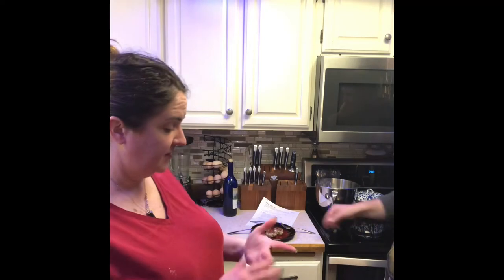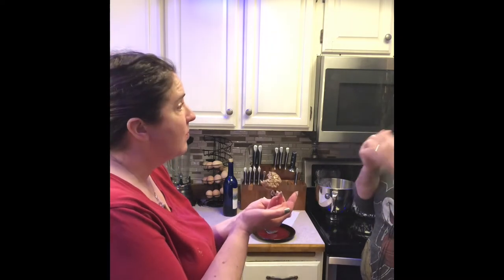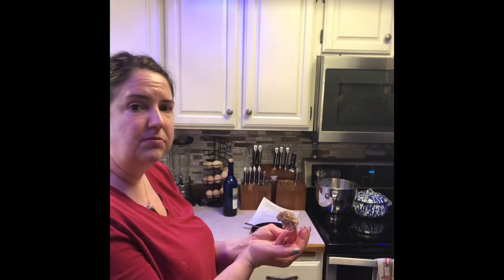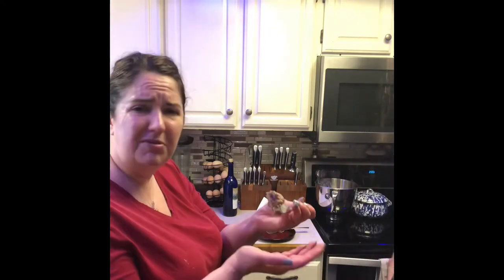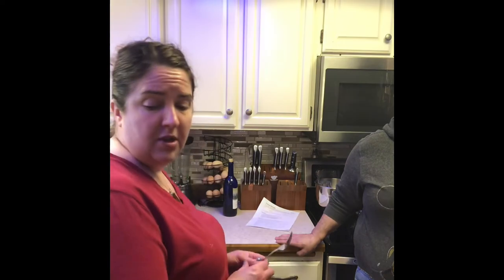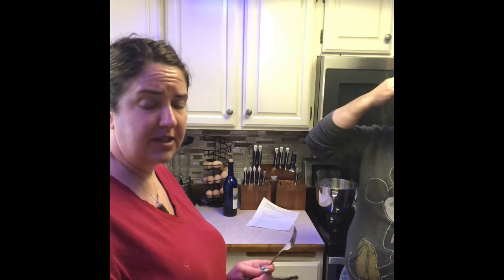Creative homemade rabbit sausage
Have you ever tried rabbit? So while a whole rabbit isn’t too bad, it’s a bit lean so it takes a lot of fat to make it melt in your mouth delicious. In this VERY LONG video (we apologize for the length but it is a very lengthy process. It took us 5.5 hours) we show you the steps it takes to go from cut up rabbit and pork to a wonderfully delicious rabbit pork sausage. We used two different recipes this year. Chorizo and Toulouse.